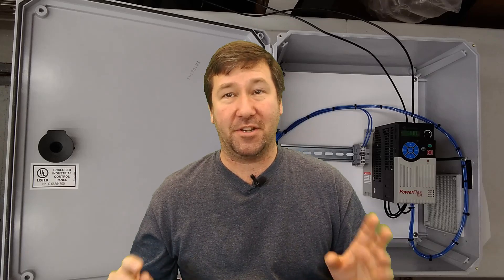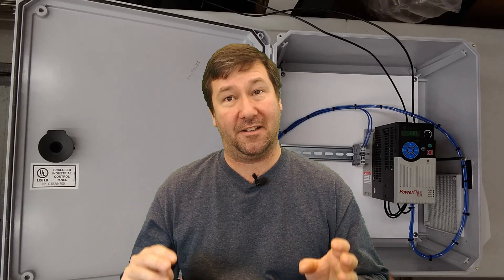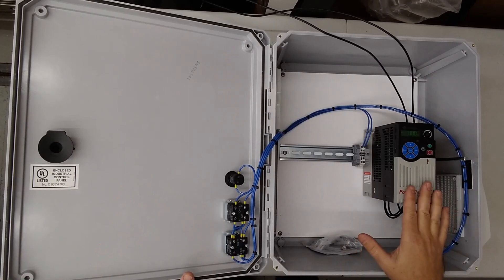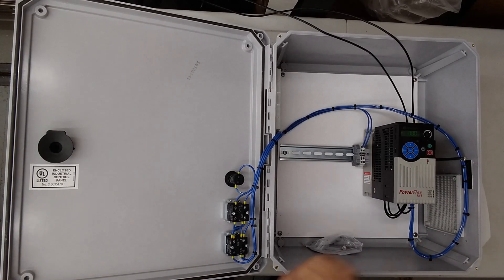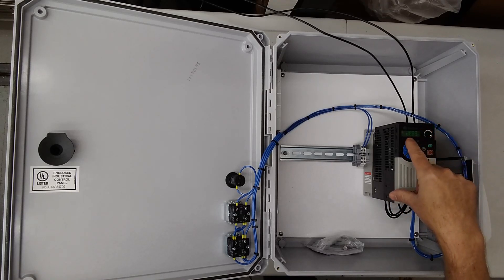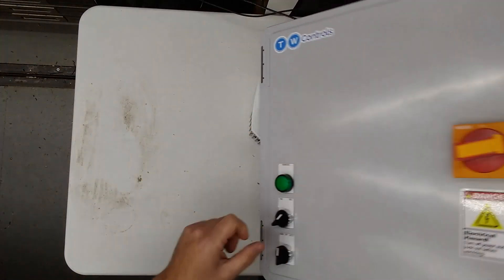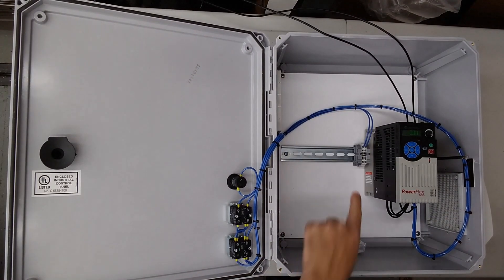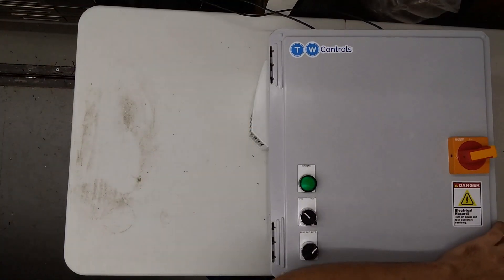Allen Bradley Powerflex 525 AC Drive UL508A Control Panel HOA FWD/REV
Allen Bradley Powerflex 525 AC drive with Hand Off Auto Control and Forward Reverse Selector.